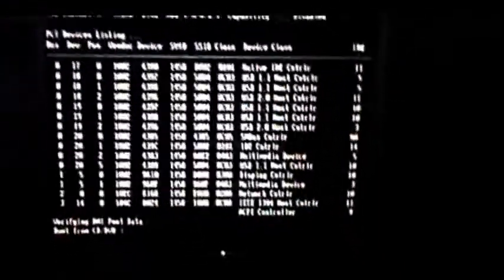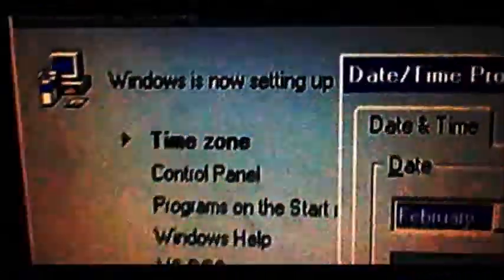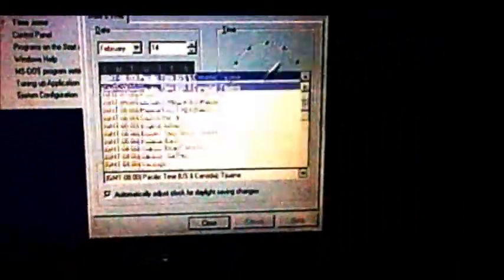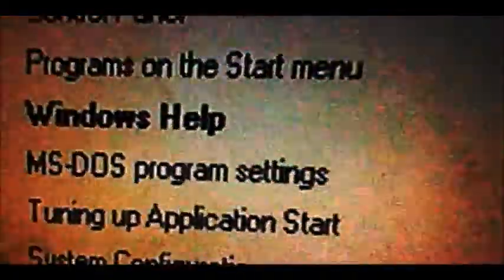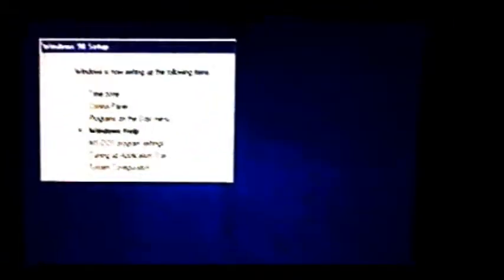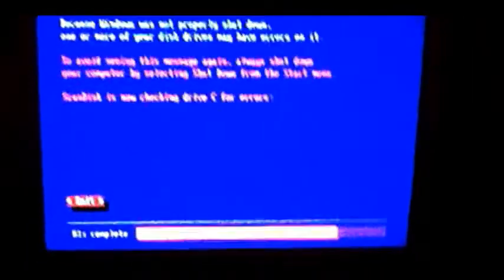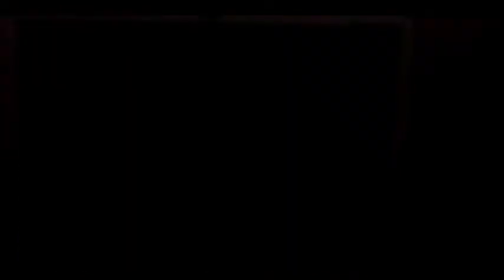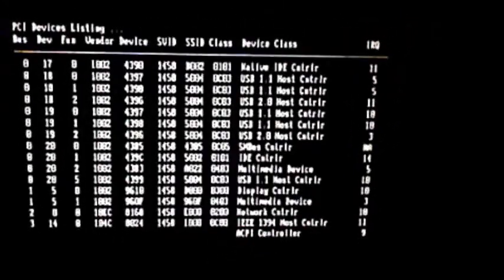Windows 98 setup failure